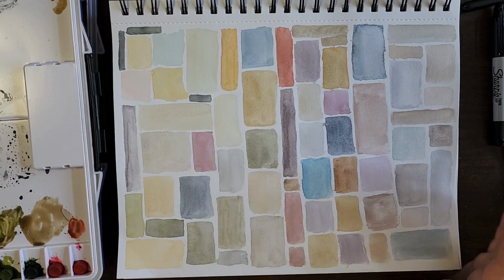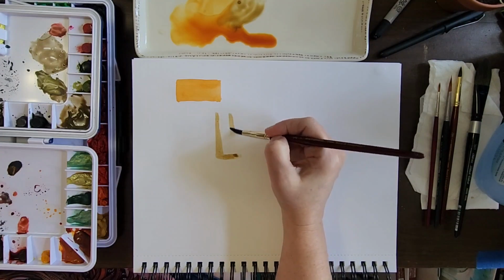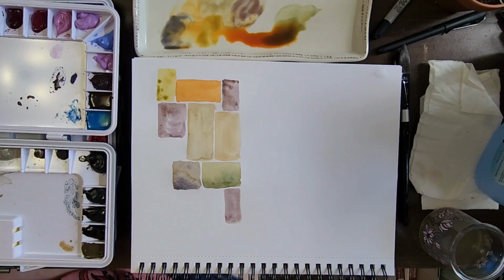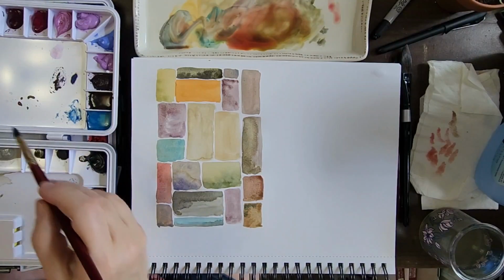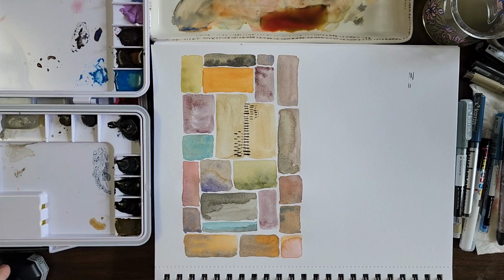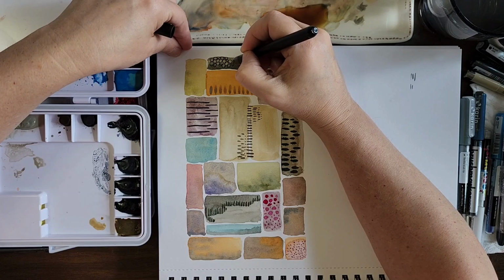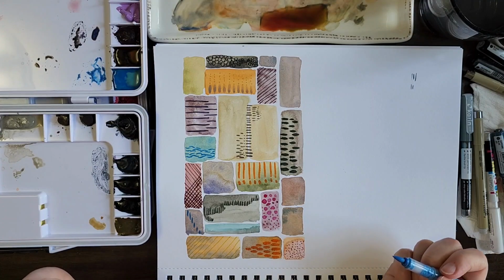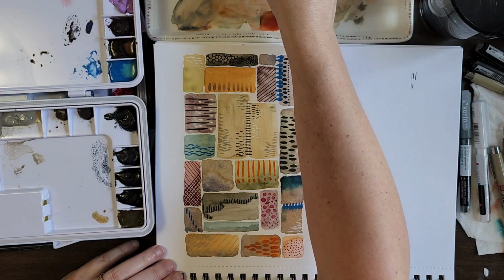CAN YOU BELIEVE HOW BEAUTIFUL?!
YOU GUYS ARE GOING TO LOVE THIS!!!
HOW CAN A SIMPLE PATTERN BE SO BEAUTIFUL!?!?!

GRAB SOME PAINT AND LETS DO THIS!!!
Join me would you :)

 My inspiration came directly from Denise Love this time :)  She has great videos and here is one of them...

So.
 Lets try this together!  :)

Lets art it up.
FUN, EASY, RELAXING and THERAPUTIC!!

If you enjoy this, try it for yourself and share your results with me in the comments.

God bless you all with peace and love.

Also tag me in your results